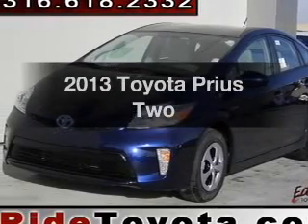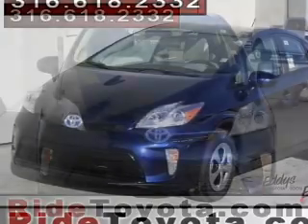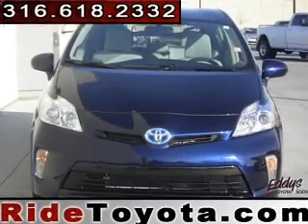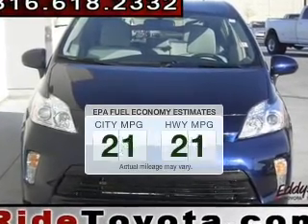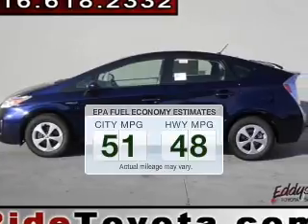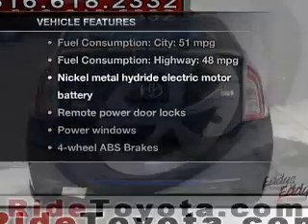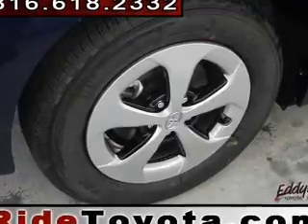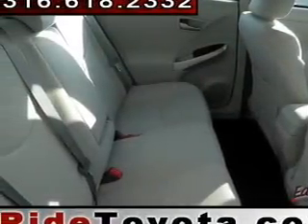2013 Toyota Prius - Wichita KS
Year: 2013
Make: Toyota
Model: Prius
Trim: Two
Engine: 1.8 liter inline 4 cylinder 16 valve MPFI DOHC
Transmission: Automatic CVT
Color: Nautical Blue Metallic
Mileage:
Address:
7333 E Kellogg Dr